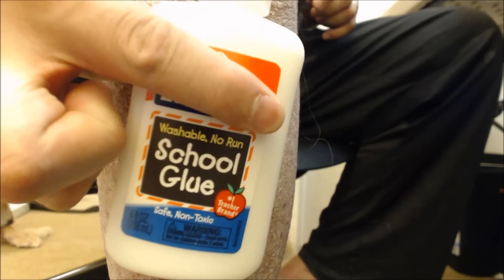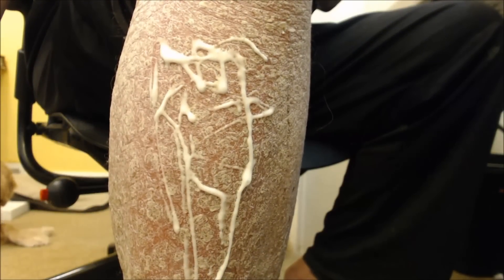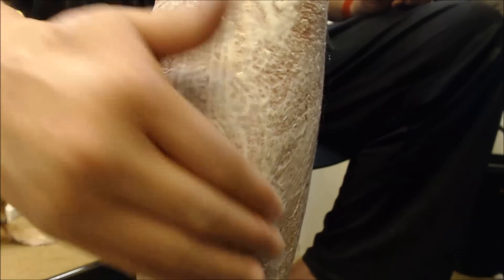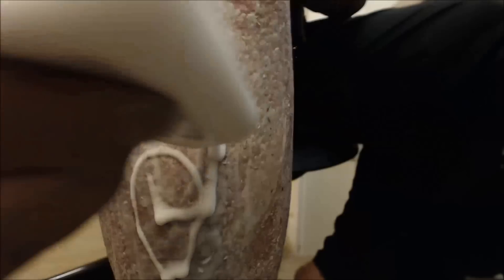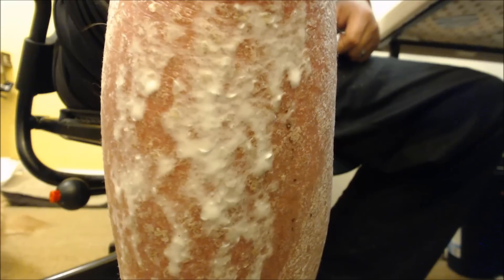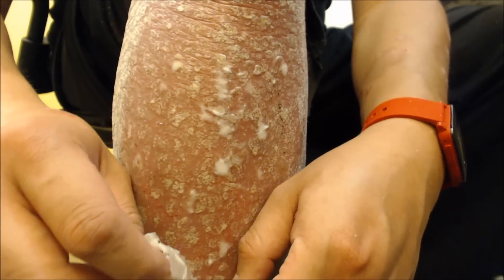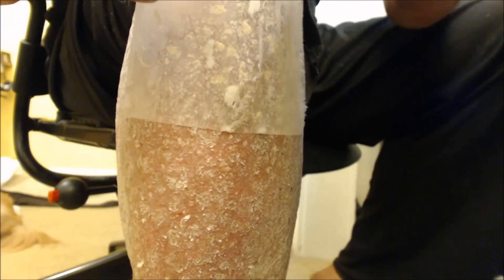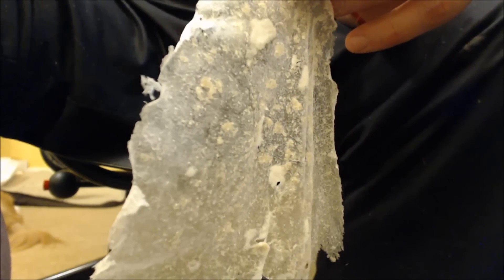NON-TOXIC GLUE vs Psoriasis!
Trying out some of that classic non-toxic school Glue as a way to pull of some psoriasis without pulling up the hairs!

There are many types of psoriasis:
plaque
guttate
inverse
pustular
erythrodermic
psoriatic arthritis